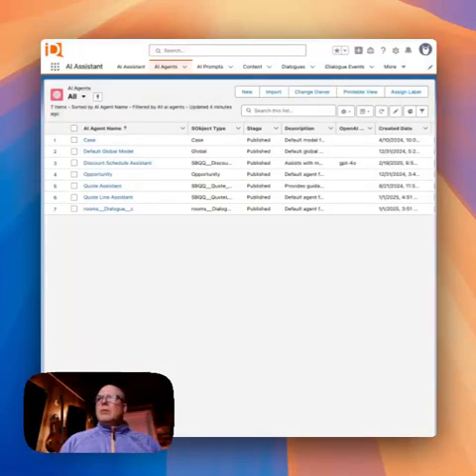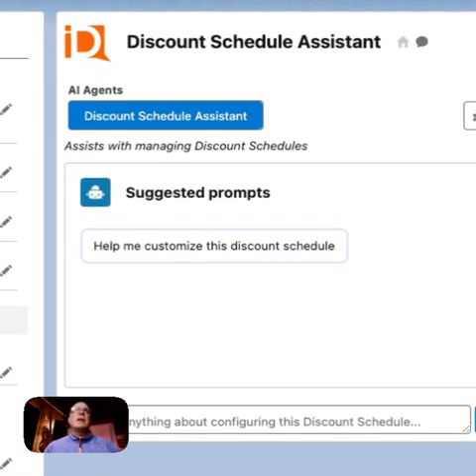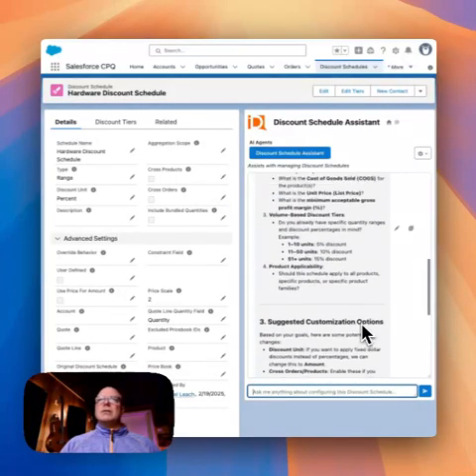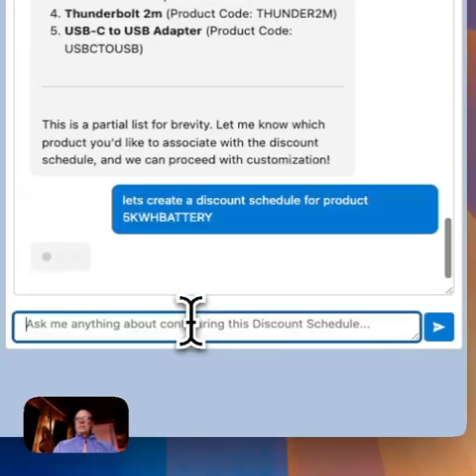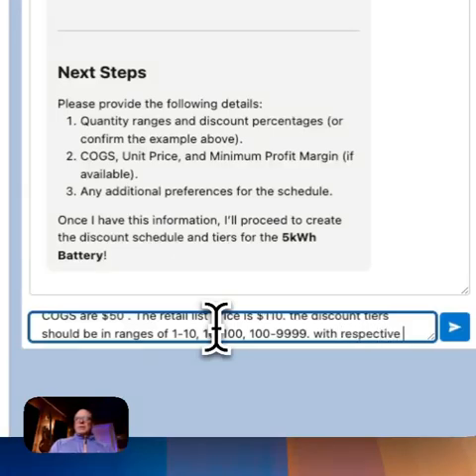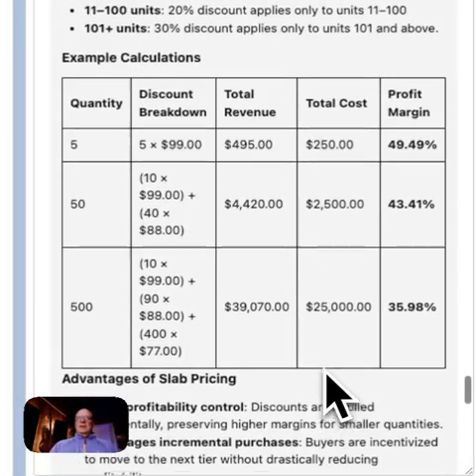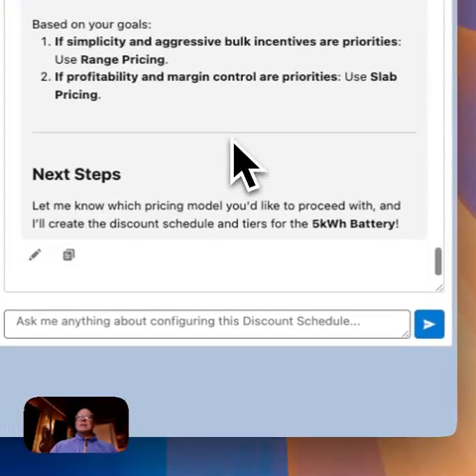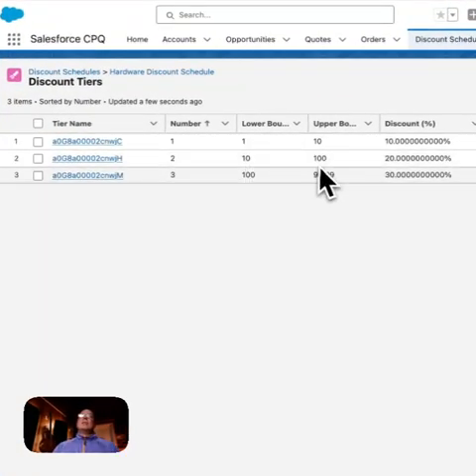Using an AI Assistant to Configure Salesforce CPQ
Preview of iDialogue 2.0 ability to configure any CPQ record or setting. Use AI to collaborate on complex pricing discount schedules.